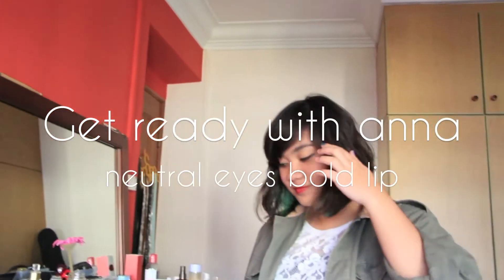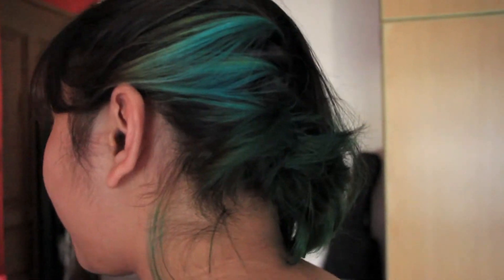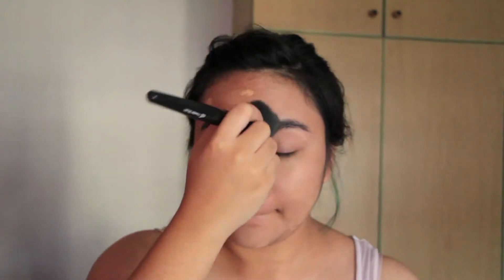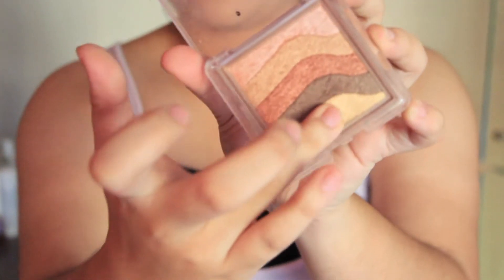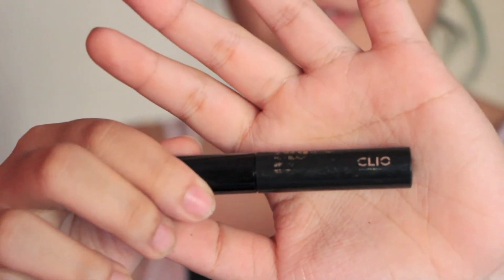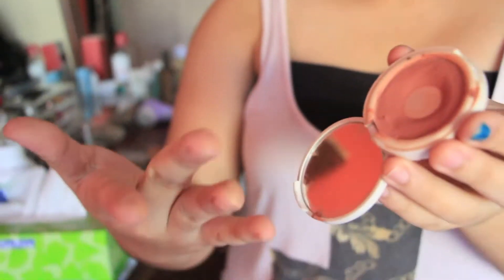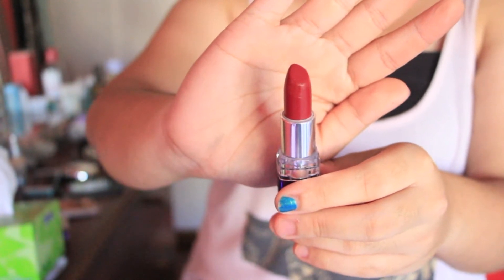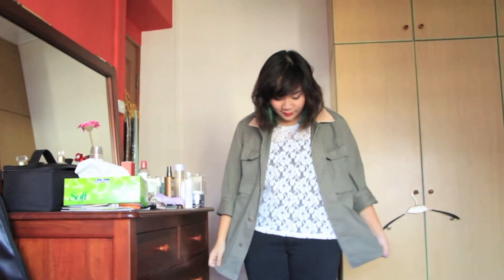Get Ready With Anna: Bold Lips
HOW TO STYLE: White t-shirt

PRODUCTS USED:
Liquid Foundation - The Body Shop
Flat Top Powder Brush - ELF
Powder Foundation - The Body Shop
Ghetto-Ass-Brush-LOL - Venus
01 Shimmer Waves, Shade: Bronze - The Body Shop
Kill Black Liquid Eyeliner - CLIO
400 Berry Queen - Rimmel London

OUR LINKS
Debbie: @itsnotdeborah
Anna: @Annnnae

SONG
It's a war - Blackbird Blackbird